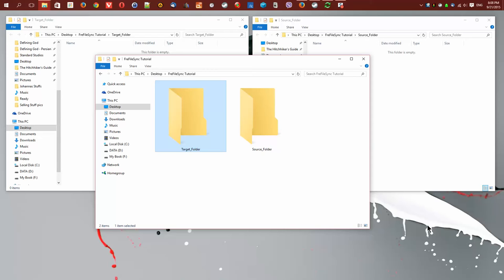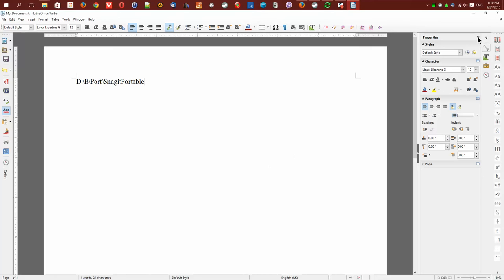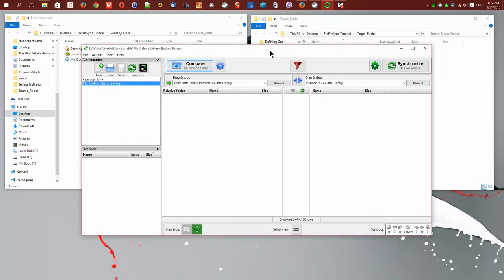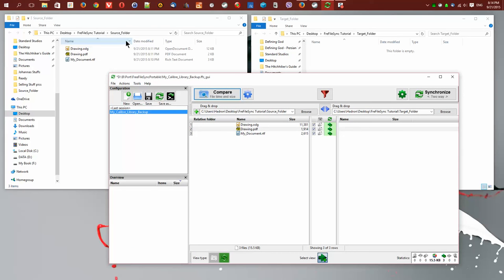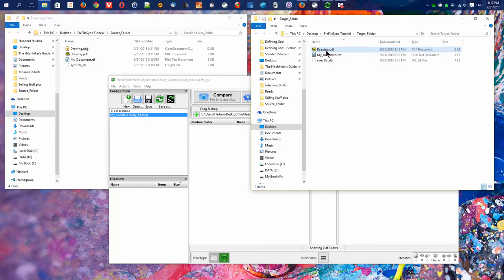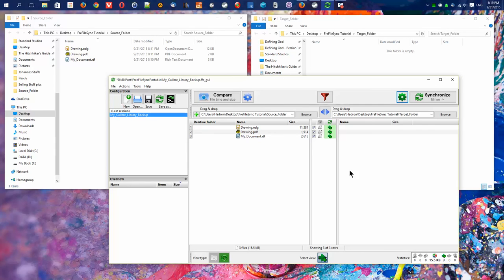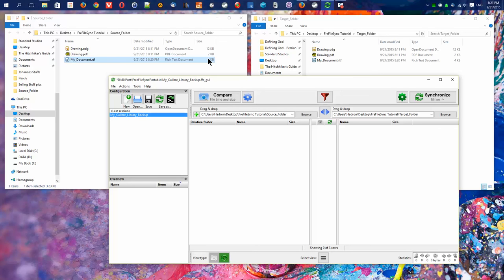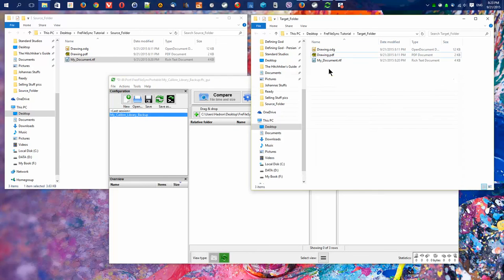Basic tutorial on how to use FreeFyleSync software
This is a very basic tutorial that shows you how to use a program called FreeFileSync on a Windows machine.